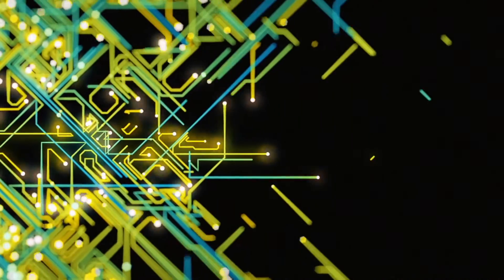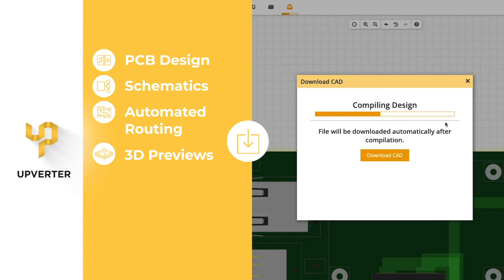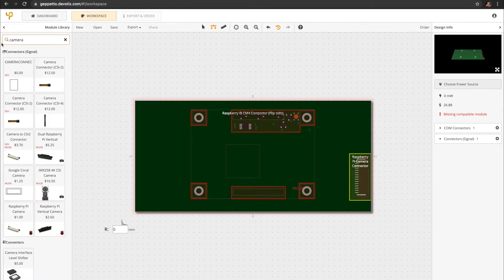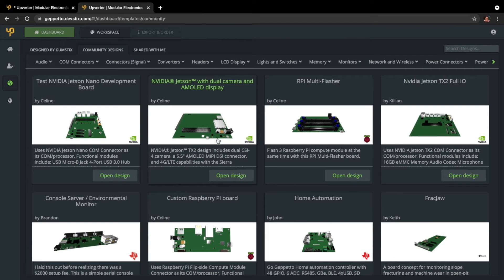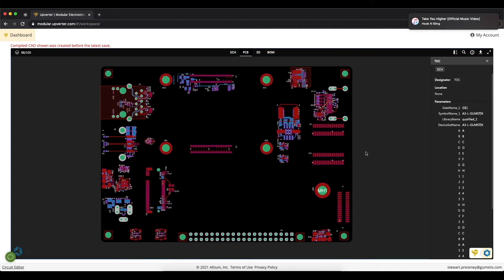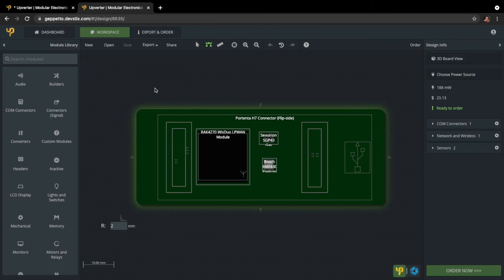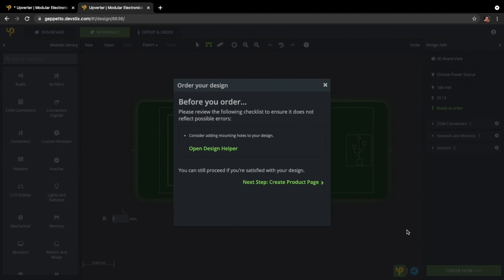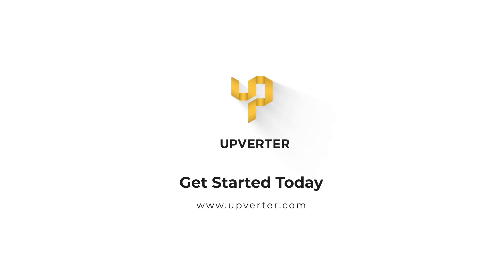Upverter Modular Electronics Design l New Features and UI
Designing electronics is hard, but Upverter makes it much easier with a simple, web-based modular tool that does it all--PCB design, schematics, automated routing, 3D previews, CAD downloads and hassle-free fulfillment.

With hundreds of design templates and fast, easy fulfillment, designing custom boards for electronics and IoT devices has never been easier.